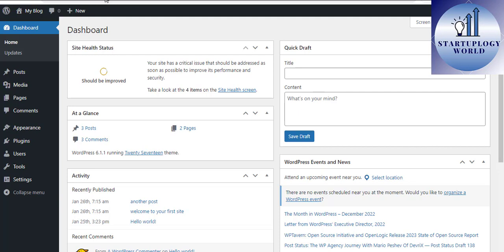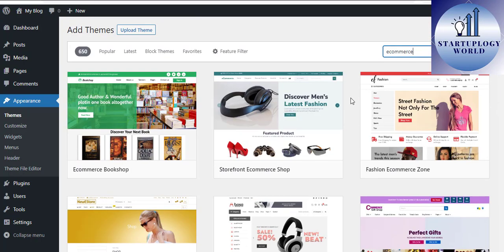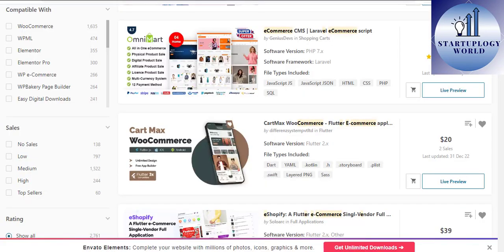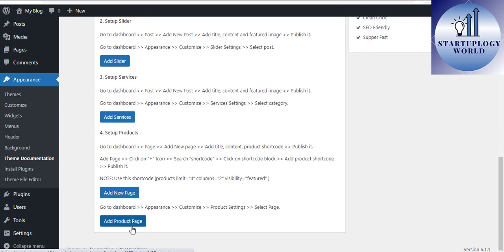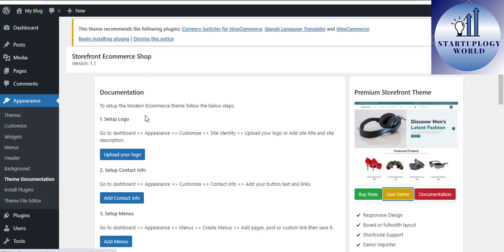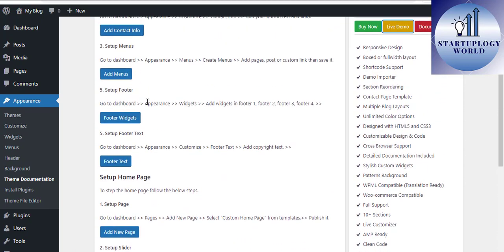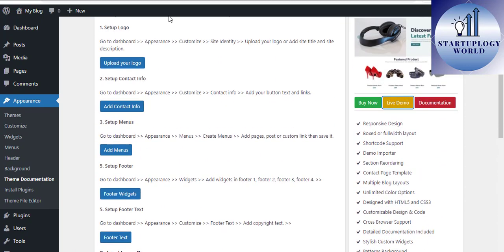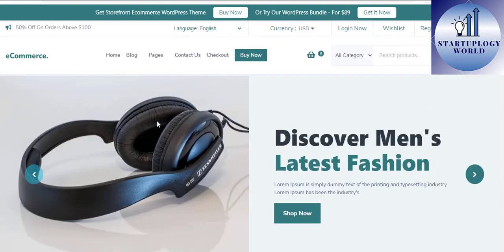How to Create an ecommerce Website with WordPress ? Wordpress Tips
In this video I'll show you  How to Create an ecommerce Website with WordPress. The method is very simple and clearly described in the video. Follow all of the steps & How to Create an ecommerce Website with WordPress